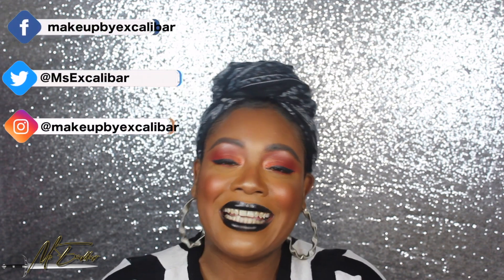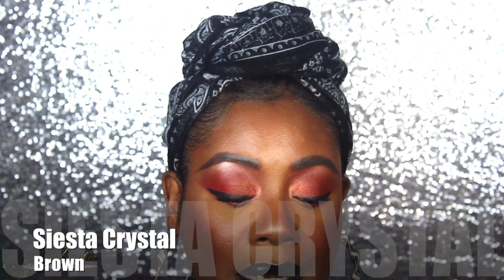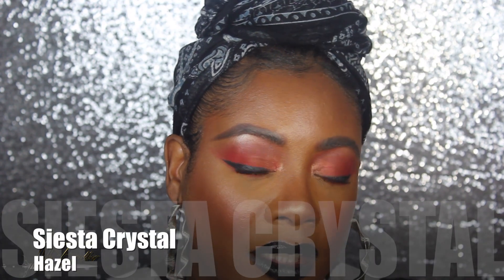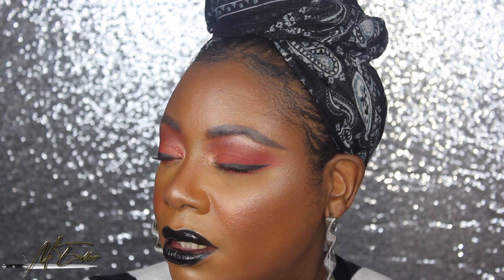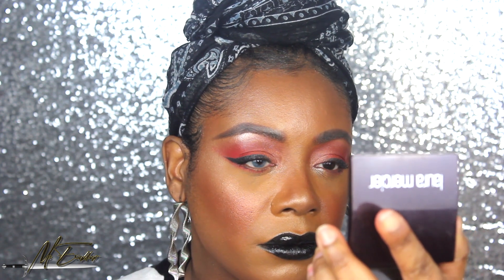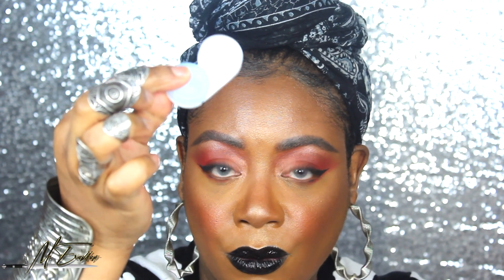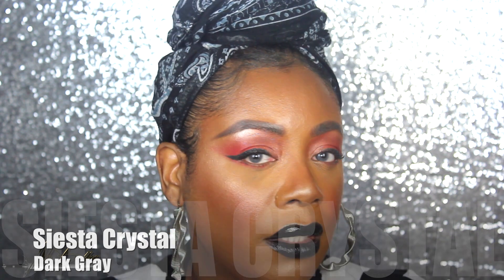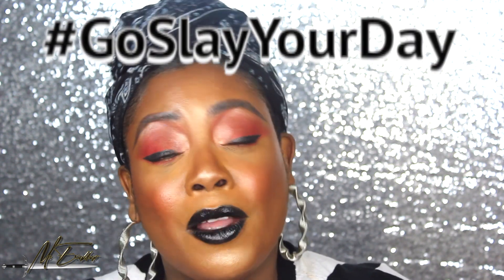Pt 1 Natural Contacts! Colorcl Siesta Crystal Edition Review & Comparison 6 Colours // Ms Excalibar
Happy 2020 Beautiful People, Yes Slay Squad lets do this. Help me prompt our Channel. So we can grow together. Slay Squad!! just wanted to bring you a new contact lens review on the Special Crystal Edition Siesta Colorcl contactlenses.

I've found these amazing Contact Lenses, they are really good for people with dark brown eyes.  They have an amazing range of contact lenses, lots of different styles. Which are good for any Instagram photos. The good thing about Colorcl is that you don't get import tax to the UK (you will have to check if your ordrering from anywhere else in the world, what the import charges are)  which is great. The cons are you can't see what the lenses look like on darker skin tones on the site.

Hope you enjoy this video. Remember GOSLAYYOURDAY love from MsExcalibar

Thanks to all my new subscribers, hope your enjoying my YouTube journey. MWAH

To see more of my work and connect follow me on;

Snapchat msexcalibar

Tech Info;
Editing software/ Final Cut Pro 10
Canva
Camera/ Canon 1300D
2 Light Boxes
Ringlight

Music
Ravines